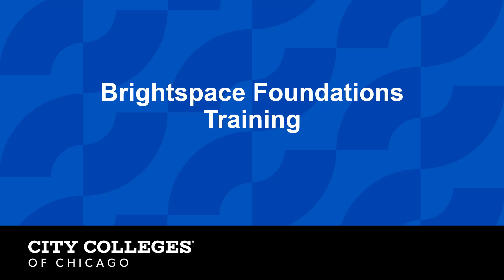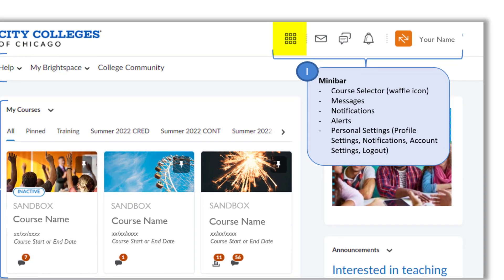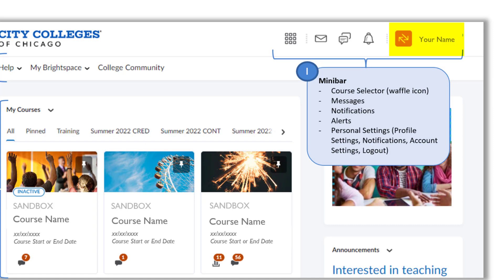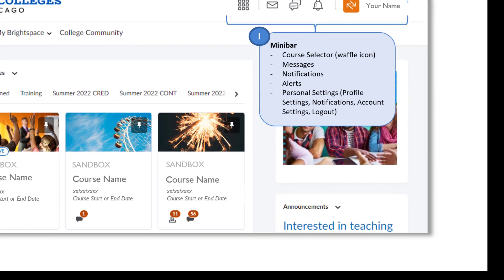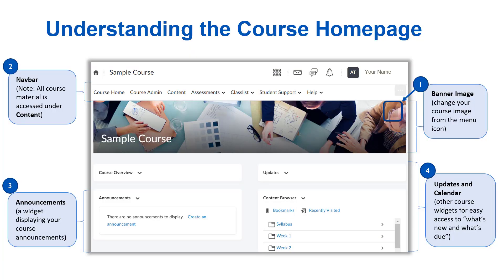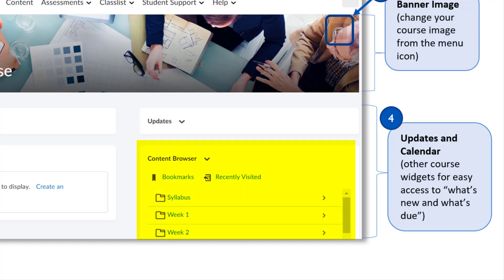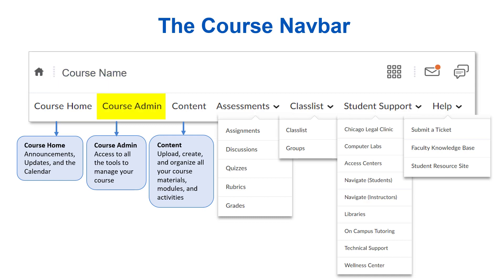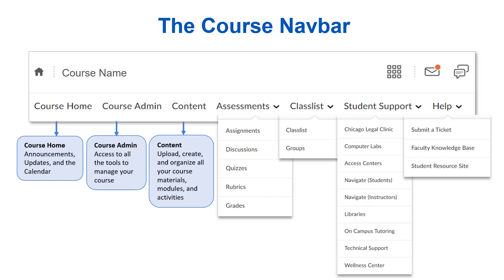Brightspace Foundations Part 1: Navigation and Orientation (Updated)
00:00 Title Screen: Brightspace Foundations Training
00:40 Logging into Brightspace
01:06 Understanding the Homepage
03:28 Widgets
04:08 Accessing a Course
07:25 Course Navbar